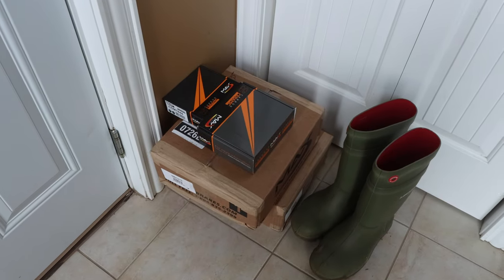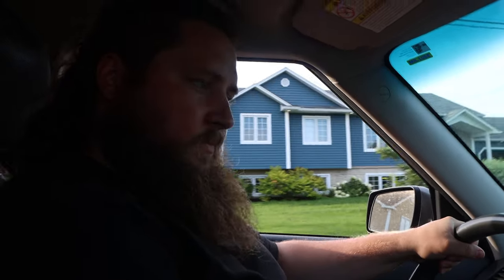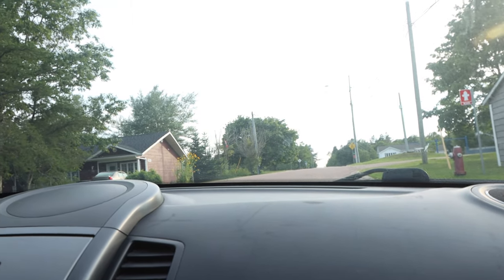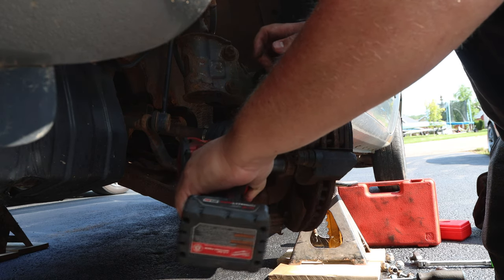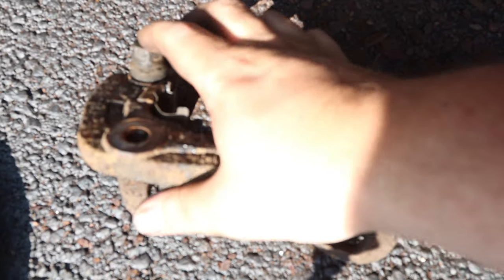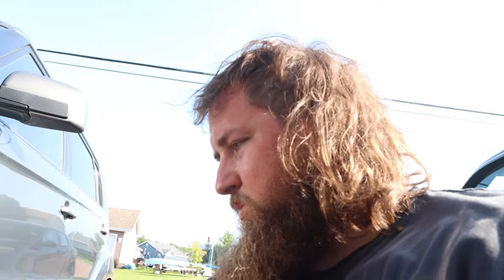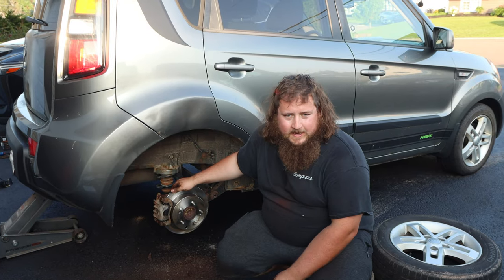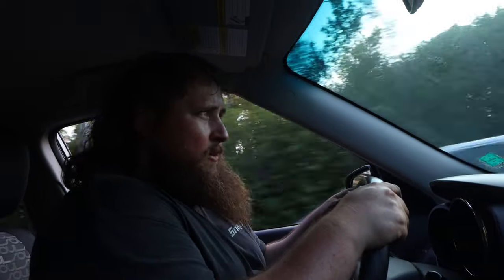FAST and EASY Diagnose Brake Noise Squeaking, Screeching, Grinding, And Dragging Kia Soul.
In todays video we get rid of that brake noise that we have had for years. Not only have the brakes been dragging but they have also been squeaking. I never knew how easy it was to stop the noise.